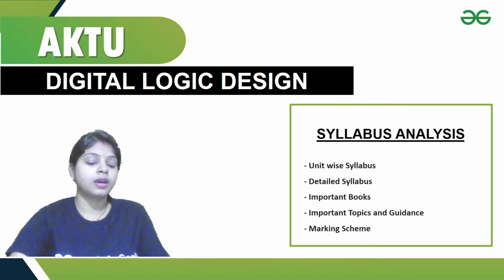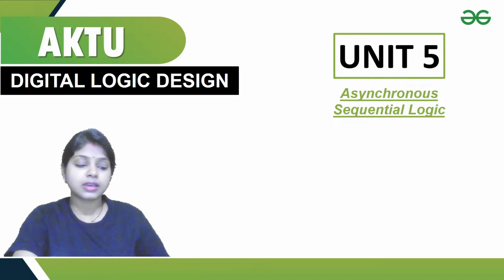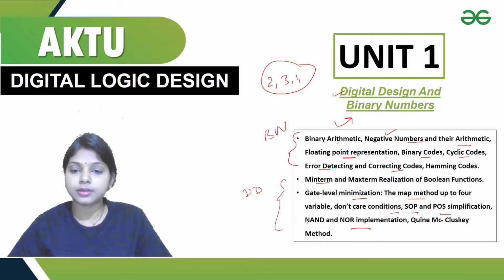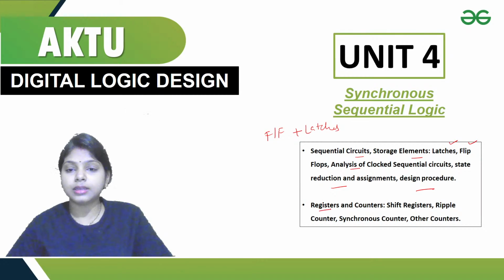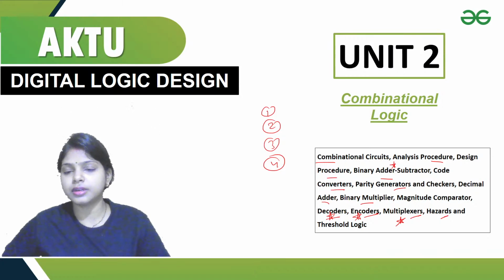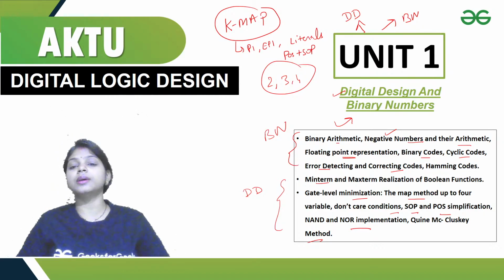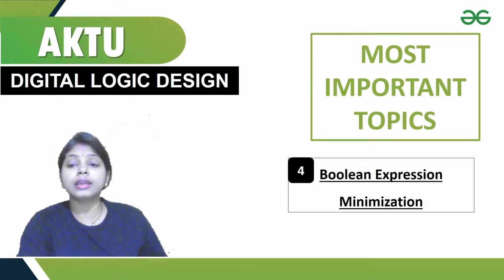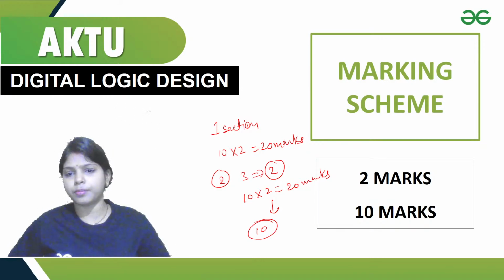AKTU Syllabus Analysis of Digital Logic Design | Sem 3 Btech CSE | GeeksforGeeks GATE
Looking for a complete guide to help you with Digital Logic Design for your 3rd Semester? Then rest assured as Neetu Rani is here with the complete series for Digital Logic Design, that will greatly help you along with your preparation.

This video is all about discussing the complete syllabus and roadmap to be followed to get the best out of this series.

💻 Are you preparing for GATE 2023?

Practice with previous year questions & prepare for GATE CS 2023 the right way!